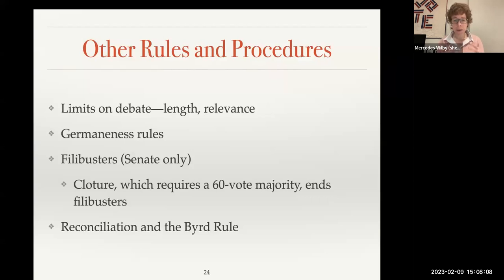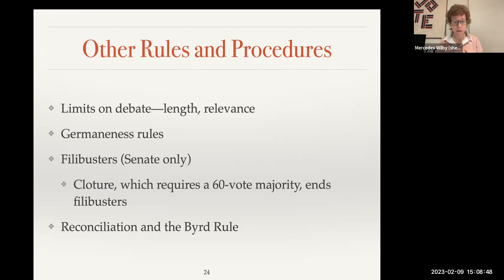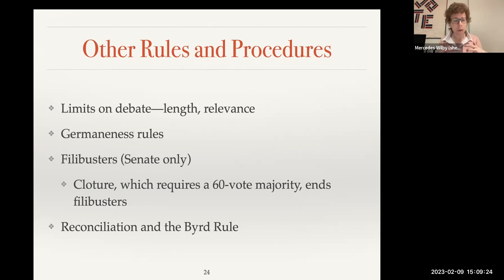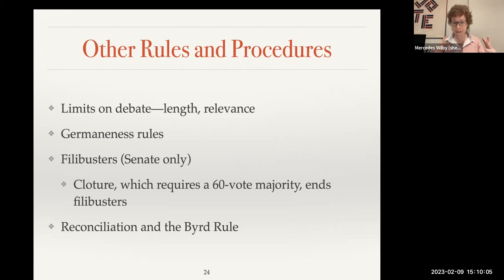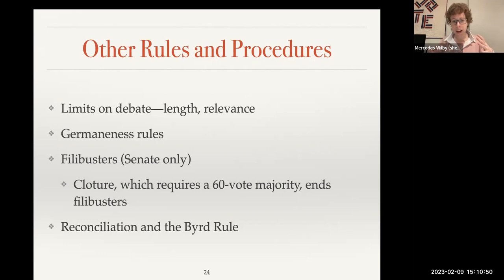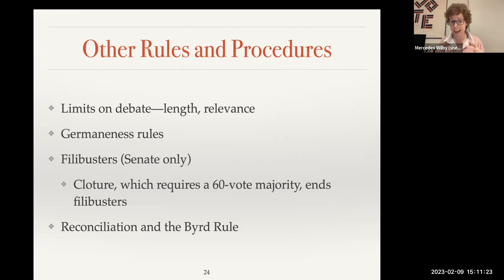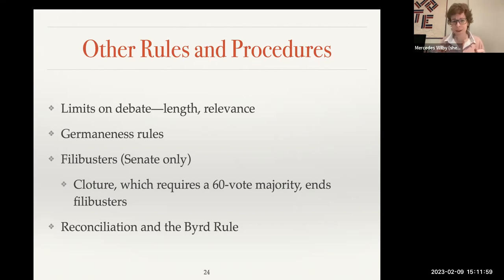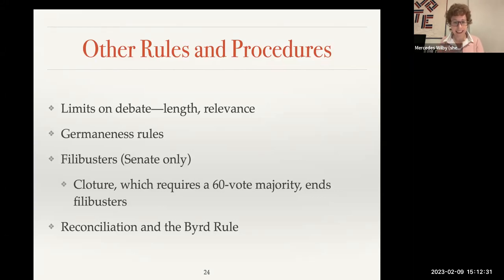Filibusters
Update: When I made this video, Strom Thurmond's 1957 filibuster was the longest in history. Technically this is still true. But it is no longer the longest speech on the floor of the Senate--that distinction now belongs to Cory Booker's March 31-April 1, 2025 speech.